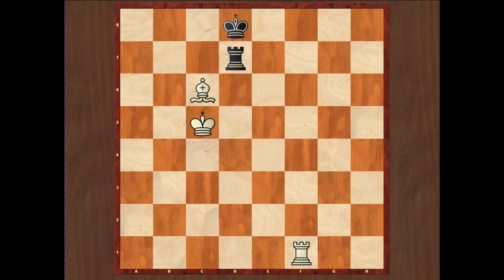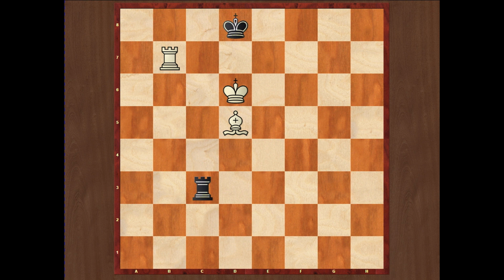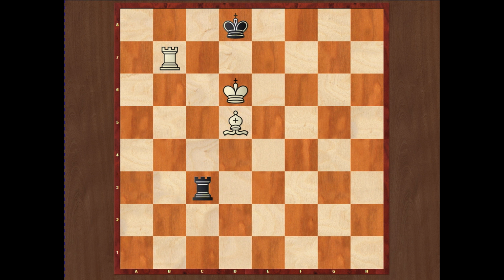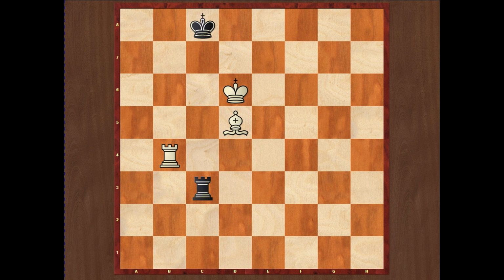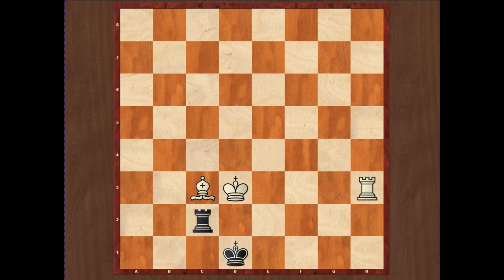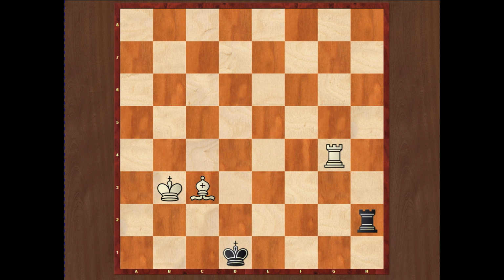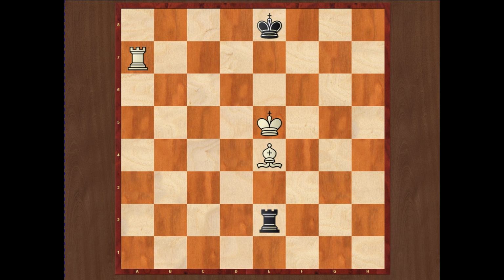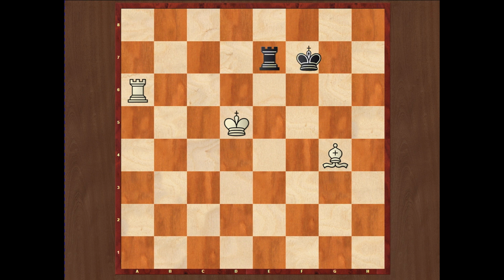Lesson 10 - Rook + Bishop vs. Rook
Rook + Bishop vs. Rook endgame will not appear often in tournament games.
But if it does, what will you do? Many tournament players struggle to handle this position.

What do you know about Rook + Bishop vs. Rook endgame? Is it draw or win for stronger side?
How to apply The Cockrane defense or 2nd Rank method of defense?
Find out all answers in this comprehensive video chess lesson.